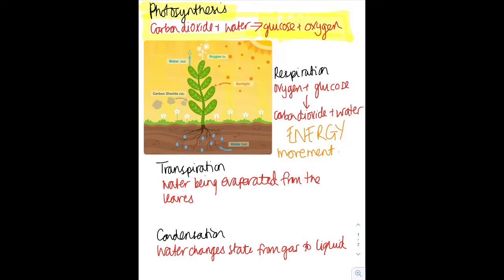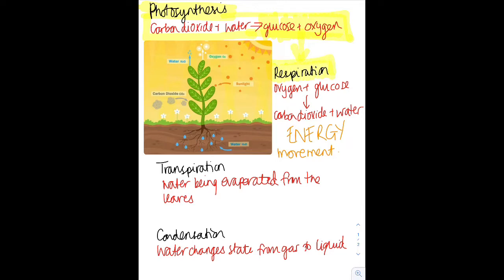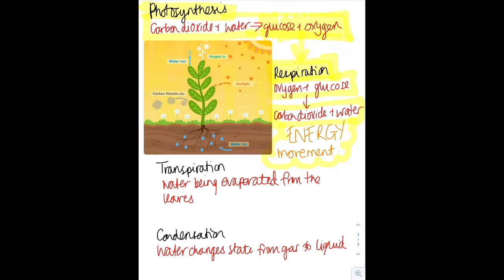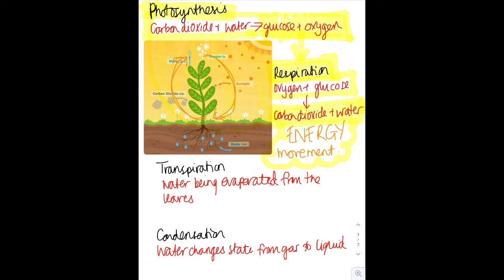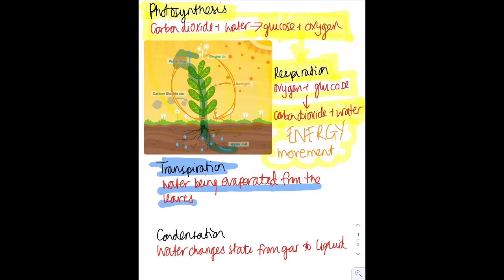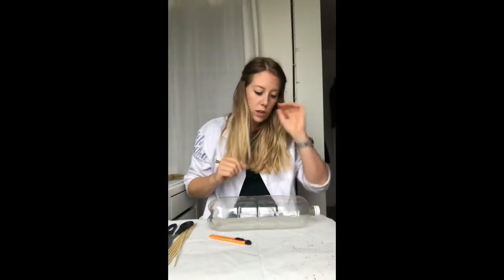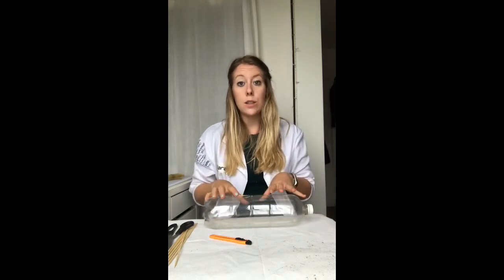Making Windowsill Greenhouses at Home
This video uses Science knowledge and STEM based skills to make a greenhouse. There are lots of variations to this so please comment or ask if you need any advice!
You will need:
Bottle, cling flim, sticks, glue gun, scissors, card, soil and seeds.